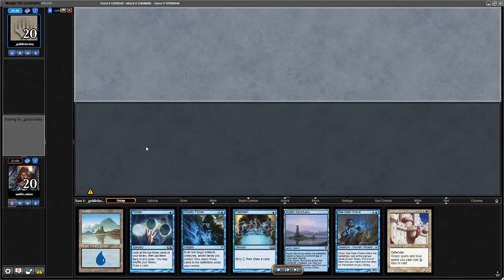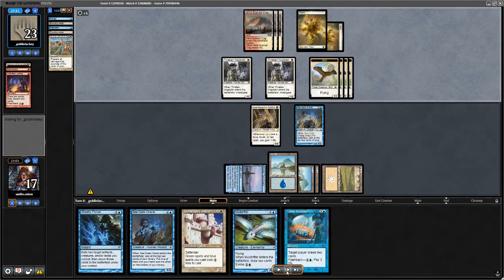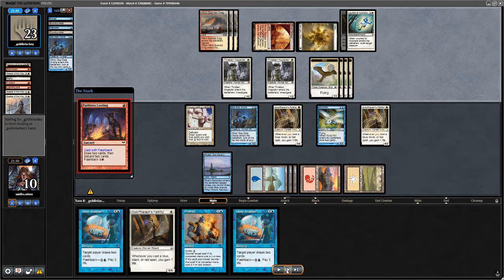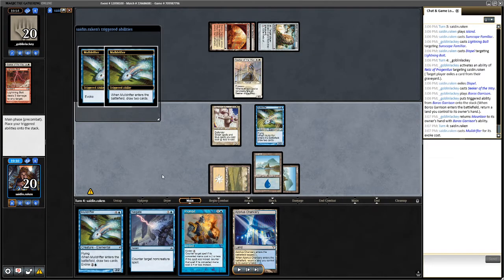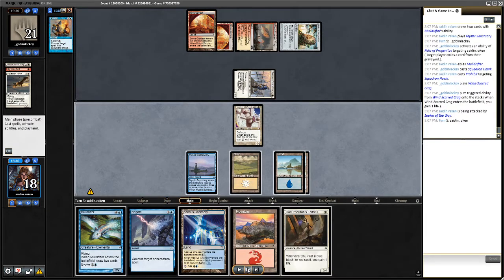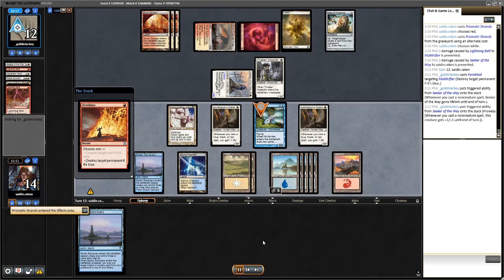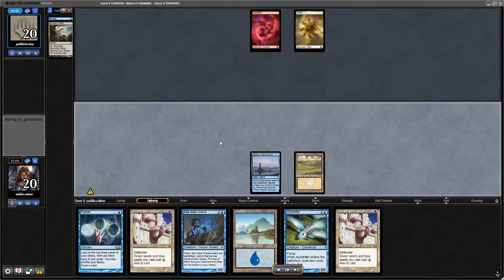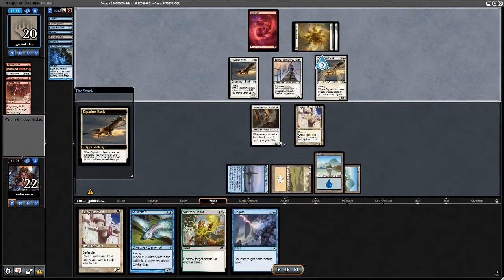Round 4 Boros Bully